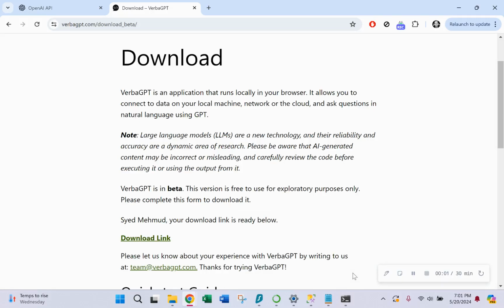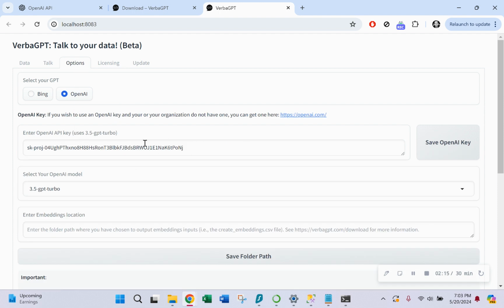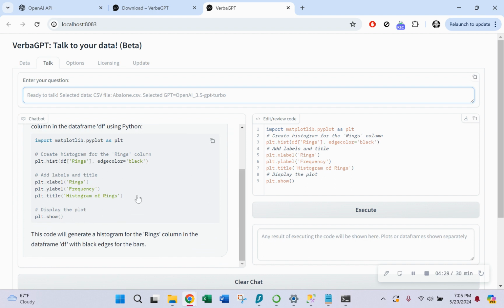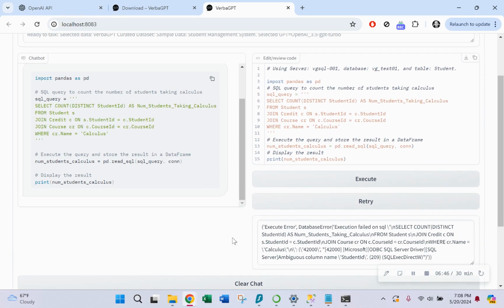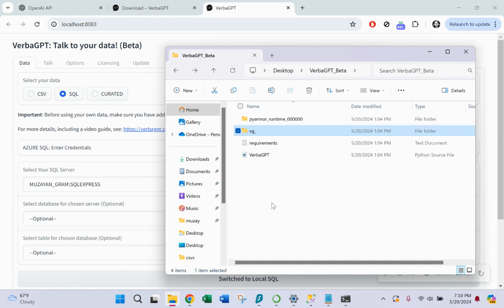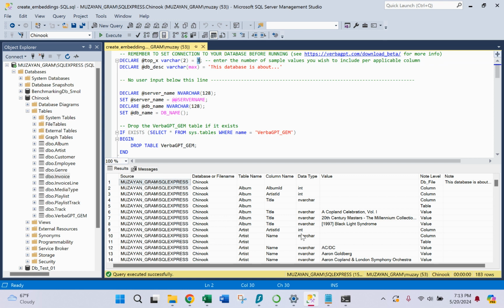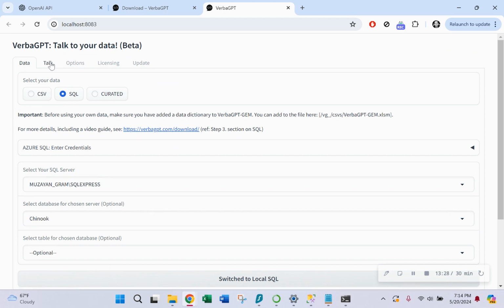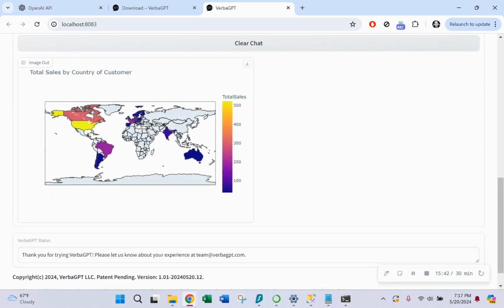VerbaGPT: Tutorial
In this video we set up VerbaGPT and use it with CSV data, data hosted on Microsoft Azure, and a local SQL server.
0:00 Initial Setup
1:08 Initialize
2:01 Enter OpenAI API Key
3:20 Using CSV data
5:00 Using Curated data
8:09 Using SQL data & setting up schemas
15:53 Commentary